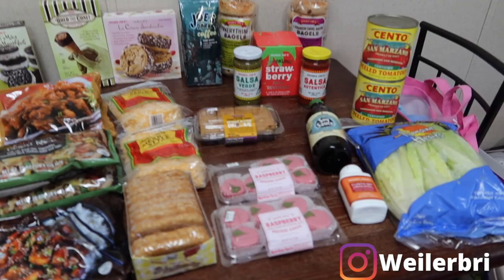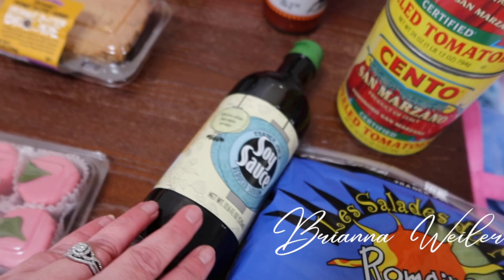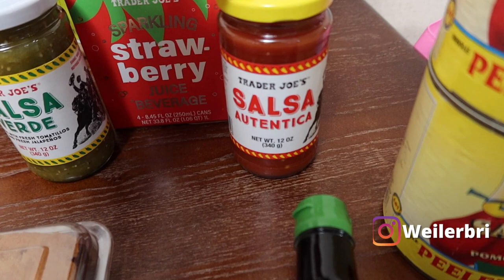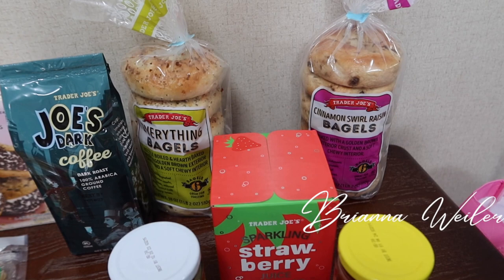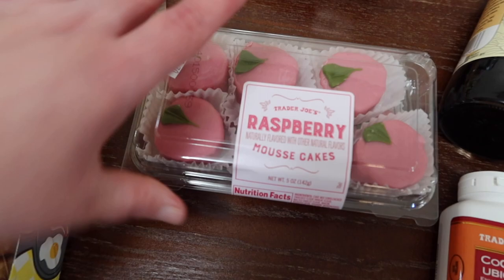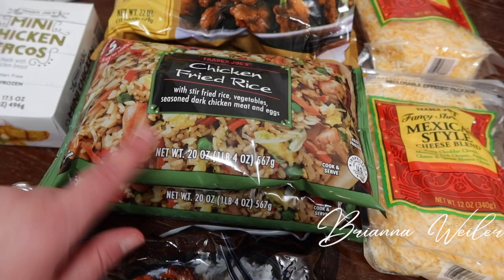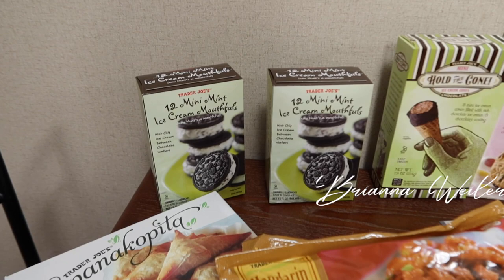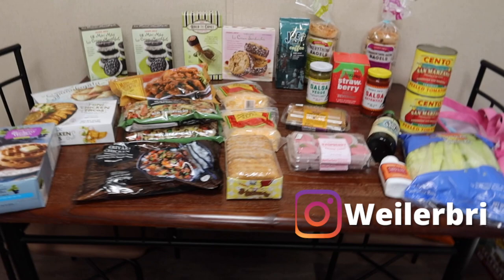Trader Joe's Grocery Haul - January 2023 - Brianna Weiler